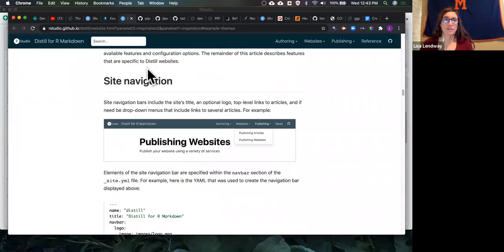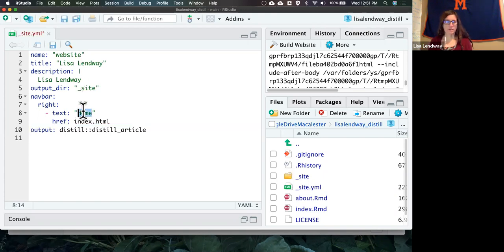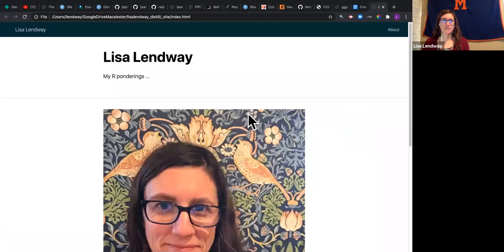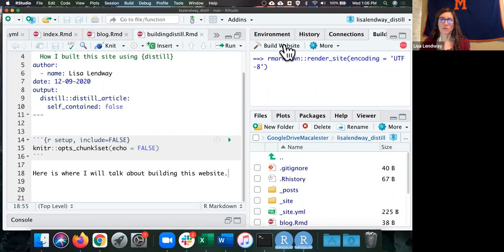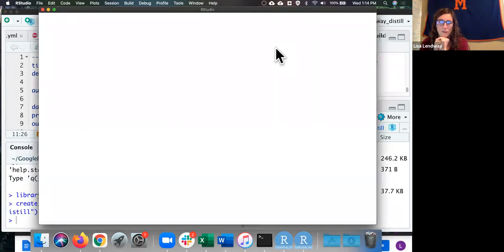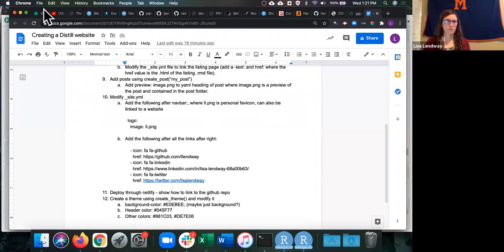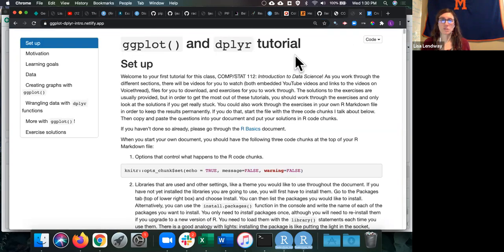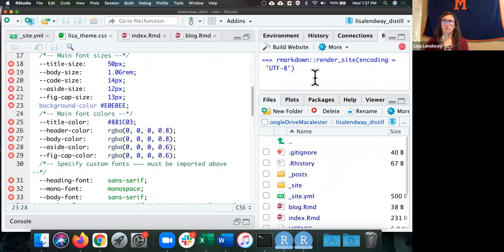Building a website using R {distill}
In this video, you can watch me build my website using the {distill} package. I start by creating a GitHub repository and end by deploying the website via Netlify.